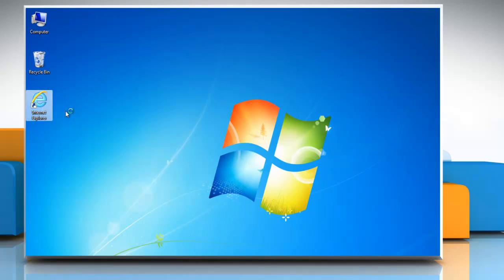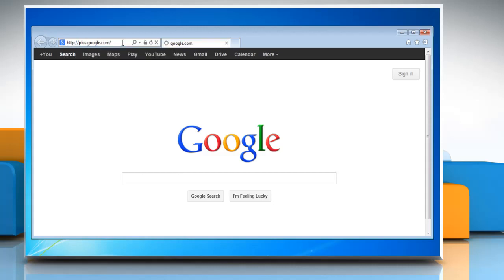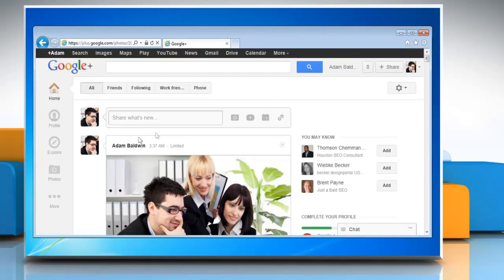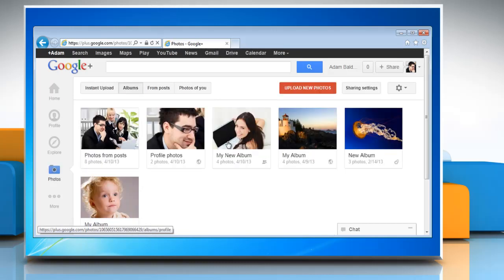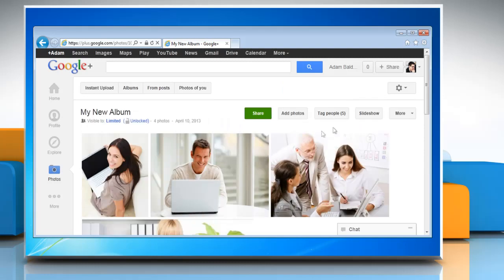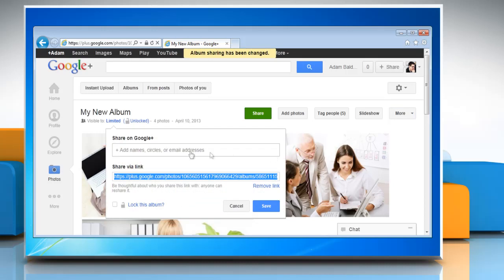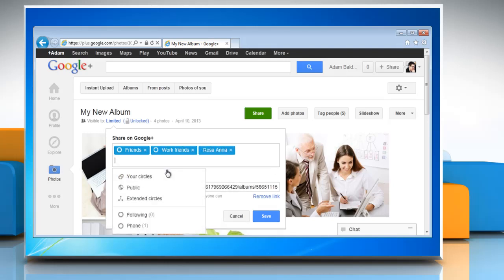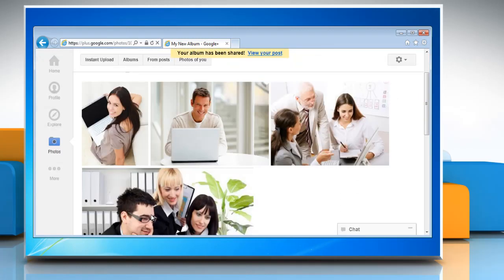How to share a Link to your Photo Album with Friends & Family on Google™ Plus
Looking for methods to share a link (URL) to your photo album on Google+™ with friends and family , just follow the easy steps shown in this video.